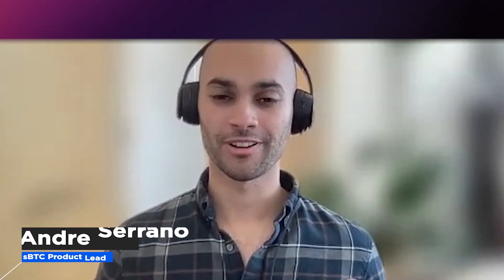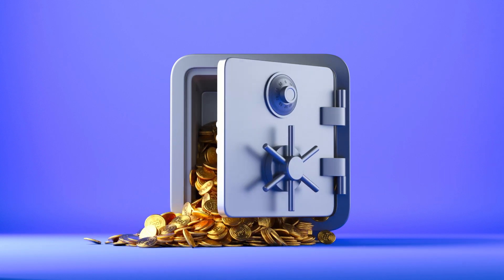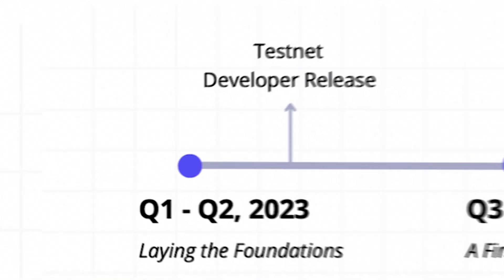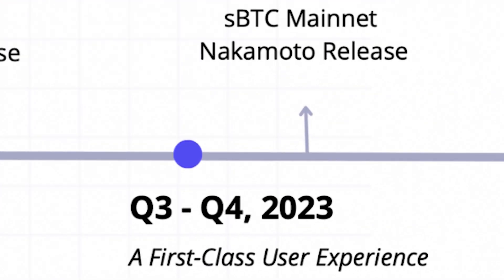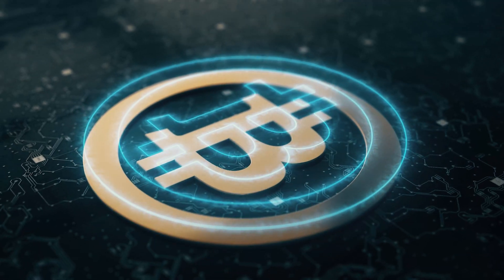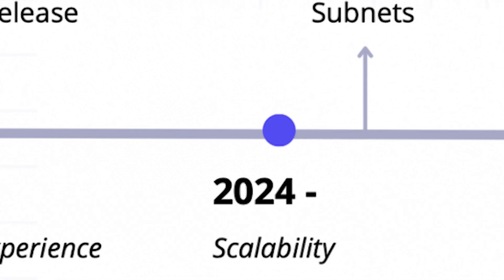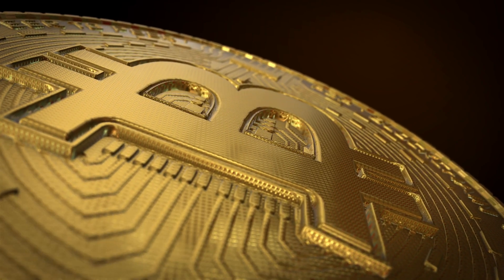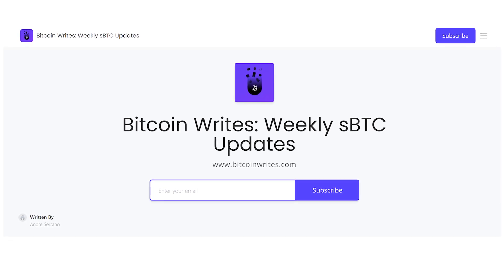Unlocking a Trustless Bitcoin Economy – The Roadmap for sBTC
👉 Takeaways:

- sBTC will improve the functionality and accessibility of Bitcoin DeFi.
- It will significantly upgrade the experience for users and developers and has the potential to unlock $450B+ in capital.
- Bitcoin is the perfect settlement layer for the digital economy.

👉 The Bottom Line: Bitcoin is No Longer “Just a Rock”